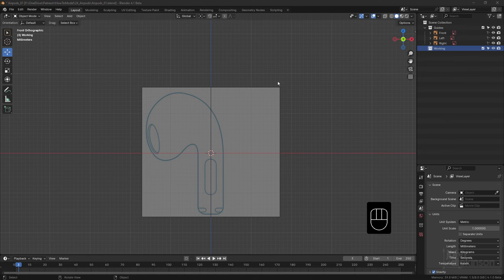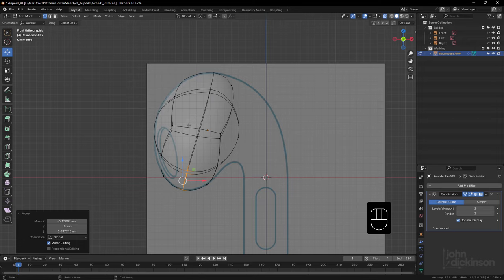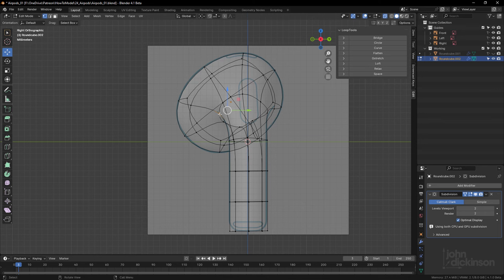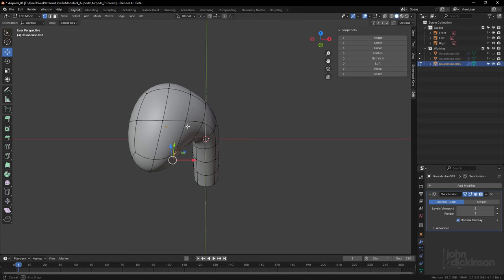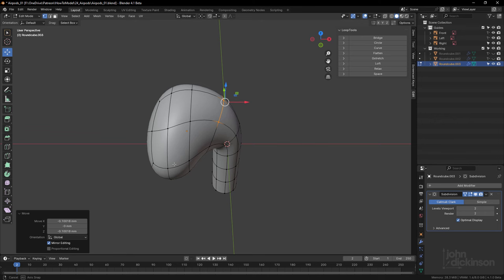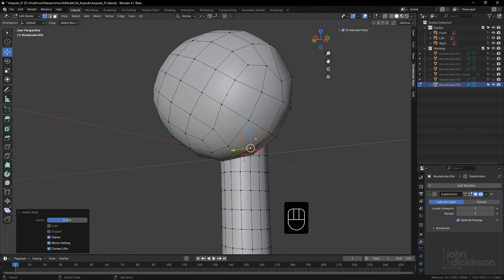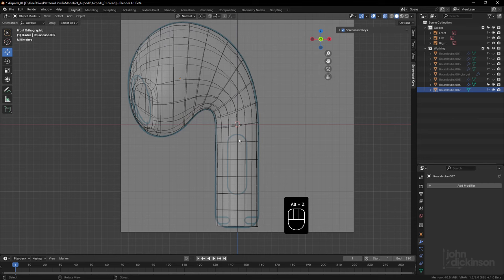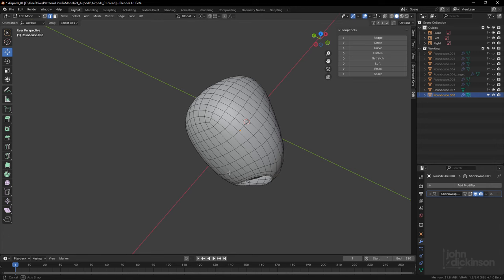How To Model 3rd Generation Air Pods in Blender - Part 1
How To subdivision model 3rd Generation AirPods in Blender.